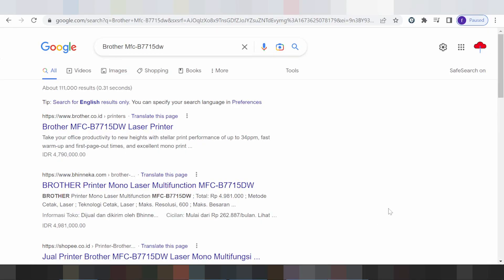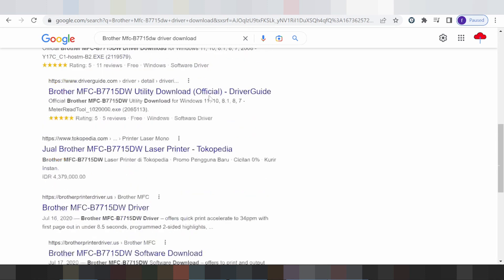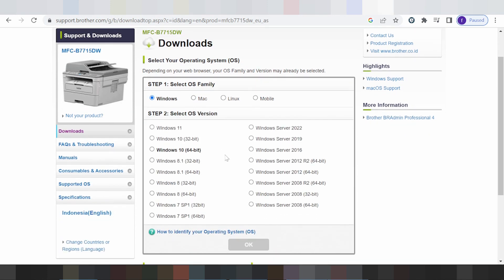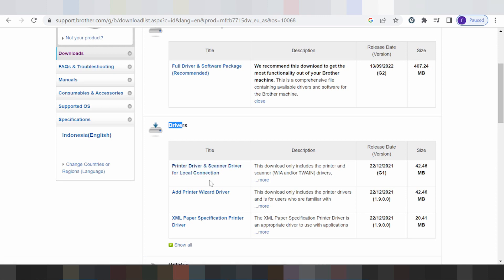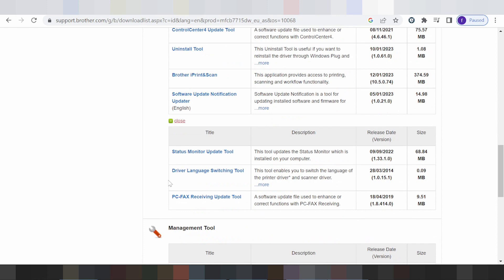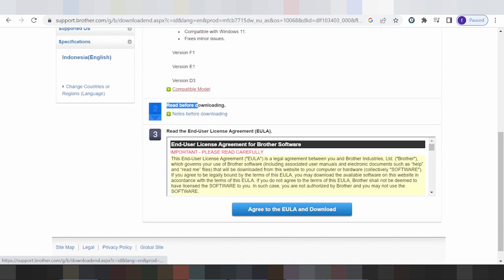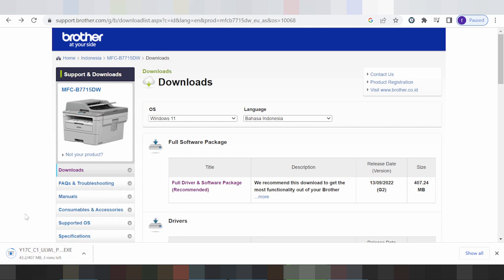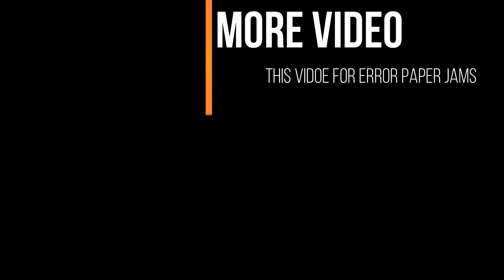Brother MFC-B7715DW Driver Download and Setup Windows 11 Windows 10,Mac 13, Mac 12, Mac 11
the here link download for Brother MFC-B7715DW